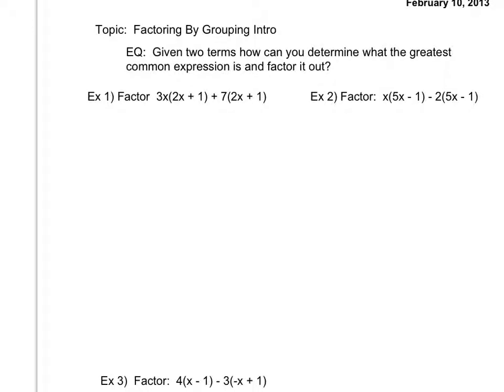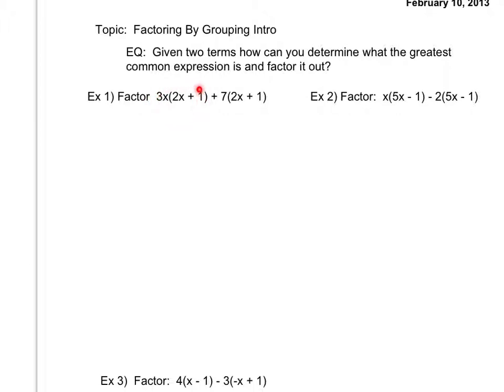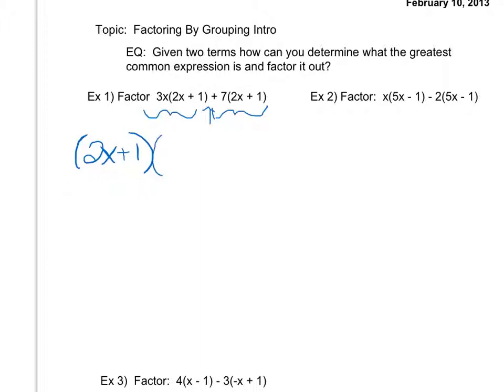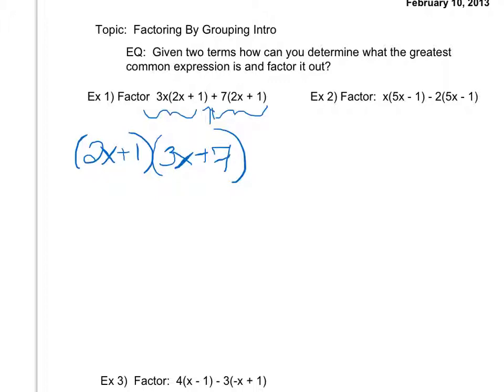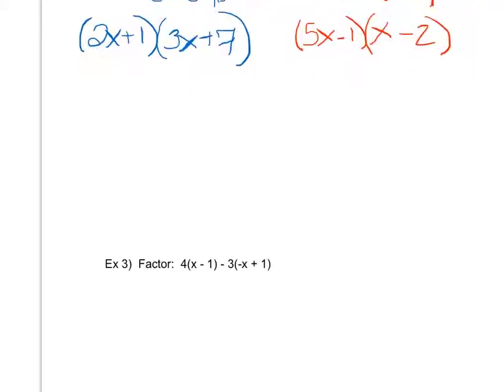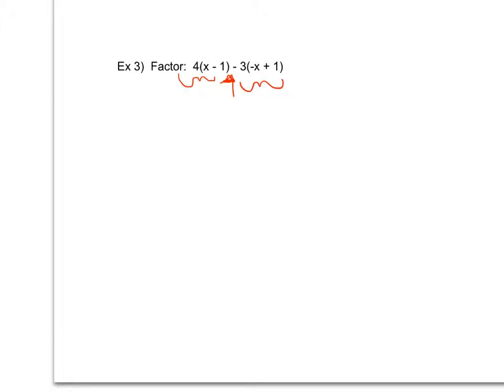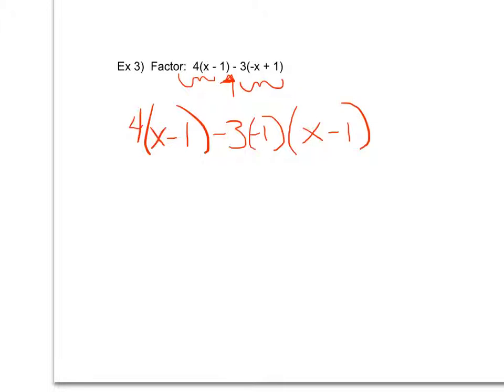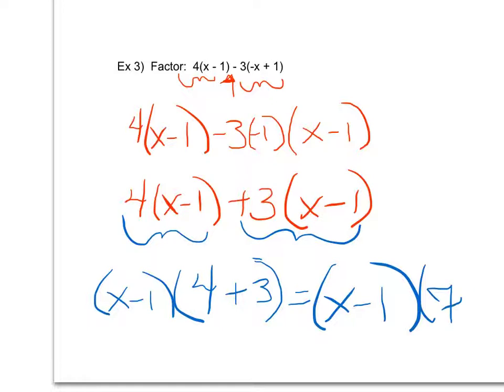Intro to Factor by Grouping